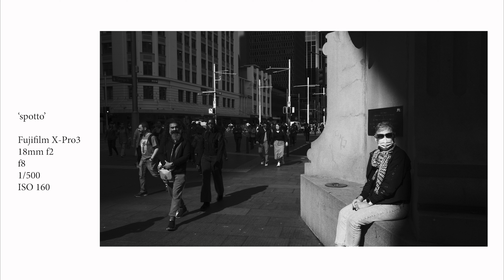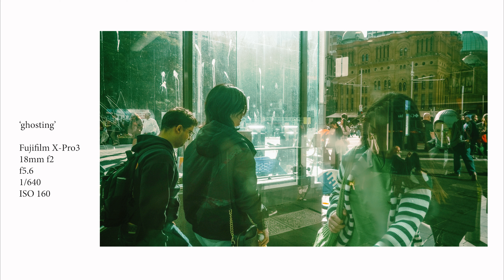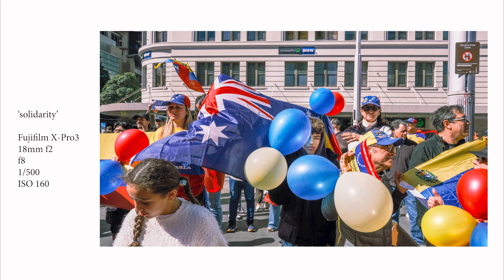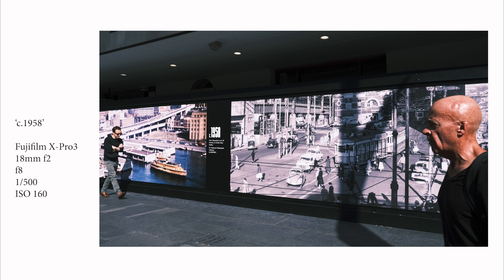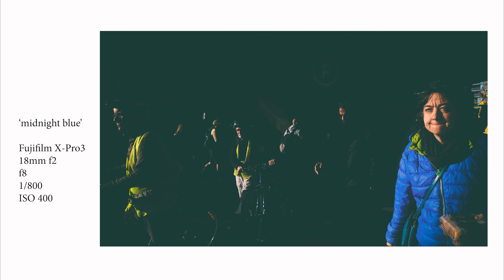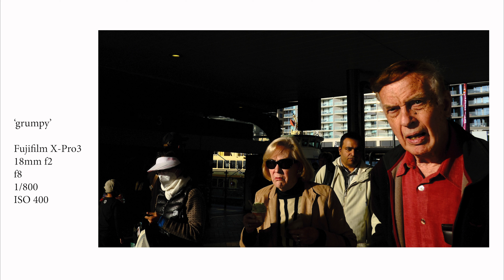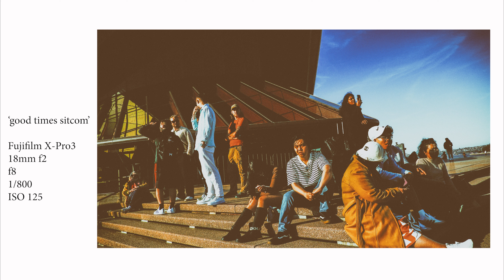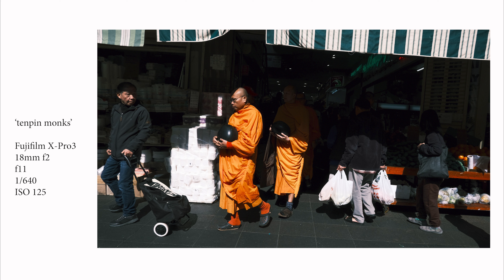Sydney Street Photography Diaries | Fujifilm X-Pro3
Join me as I showcase and discuss some of my favourite street images from Sydney in August, 2024.

What I saw, as well as how I set the scene and took the images.

Link to my website below;